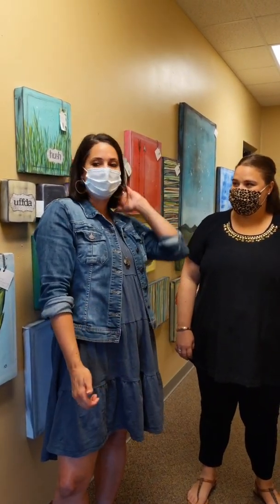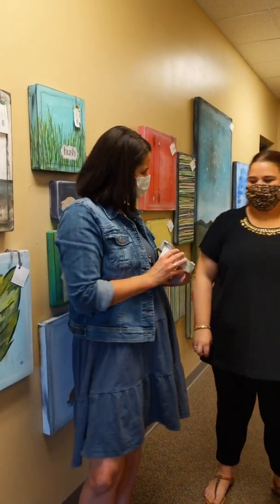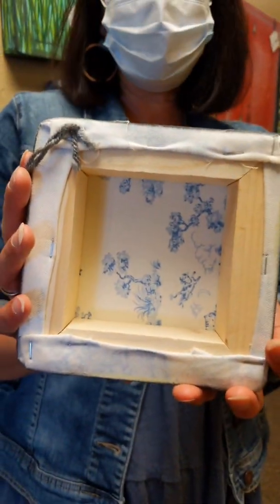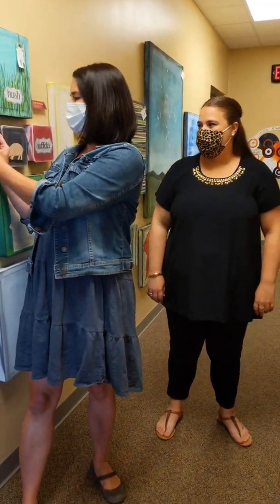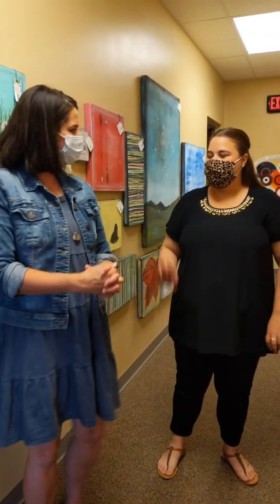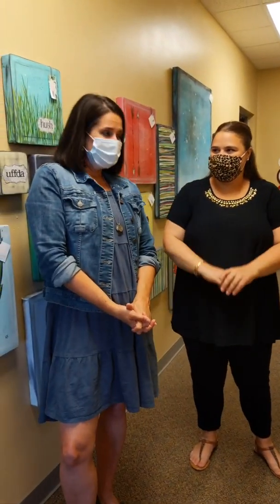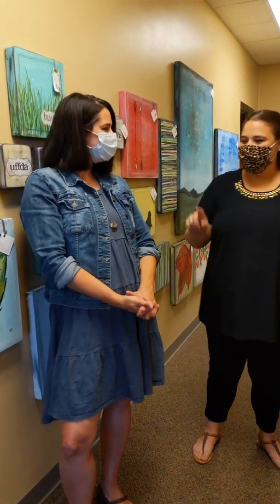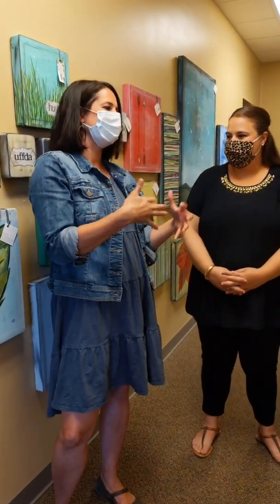Met the Artist: Katie Stromlund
Get to know one of our many talented ArtWorks Center artists!

Katie Stromlund from Austin, MN paints whimsical and fun paintings. Elephants, pigs, arrows and "Sometimes I Yell" are some of our favorites. See more of her work on her Facebook